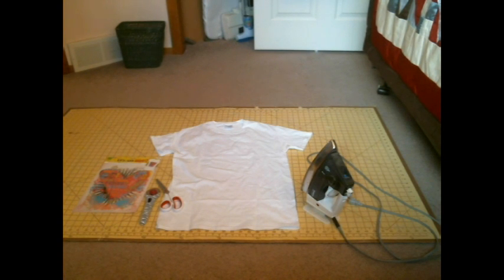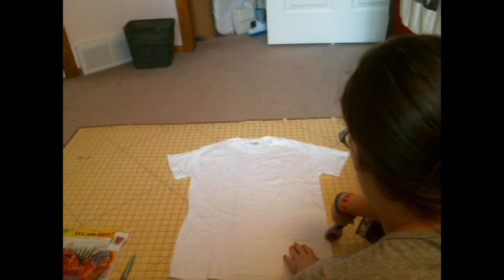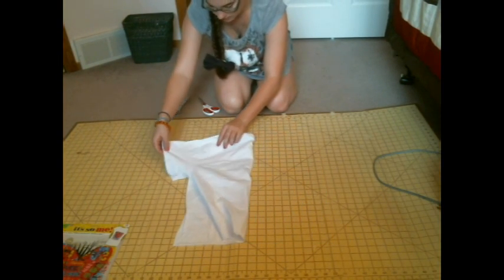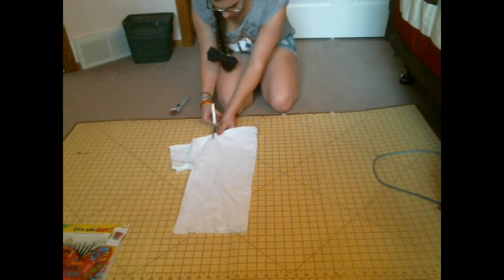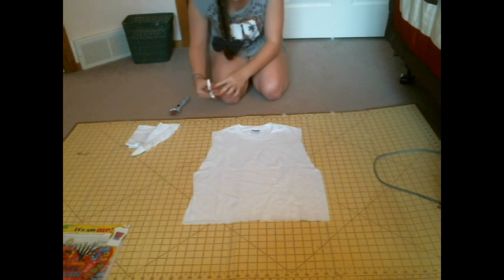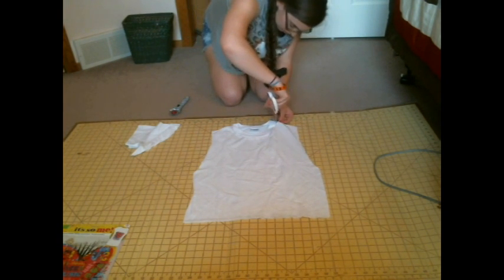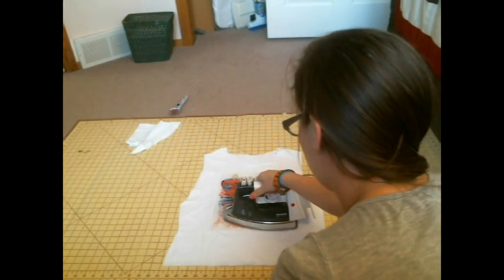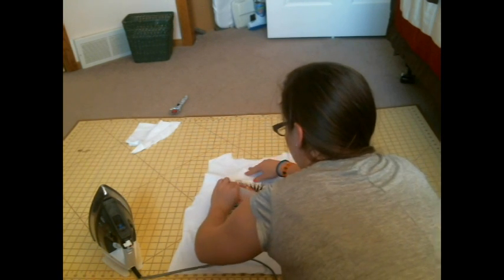DIY Graphic Crop Top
DIY graphic cropped top that is super simple but super fun! :) Send me your pics if you make this shirt!